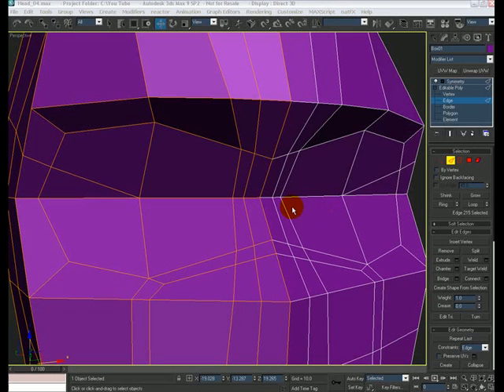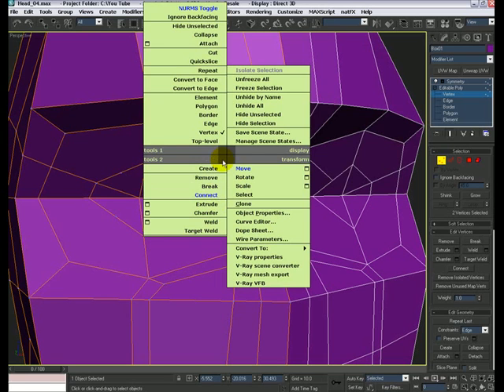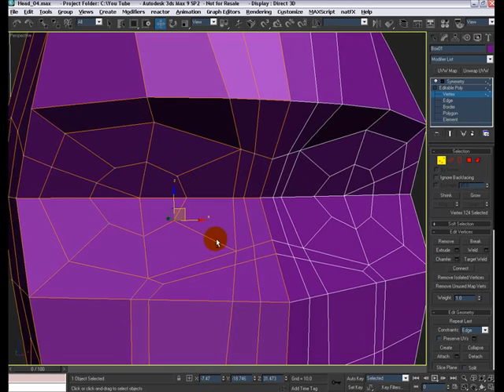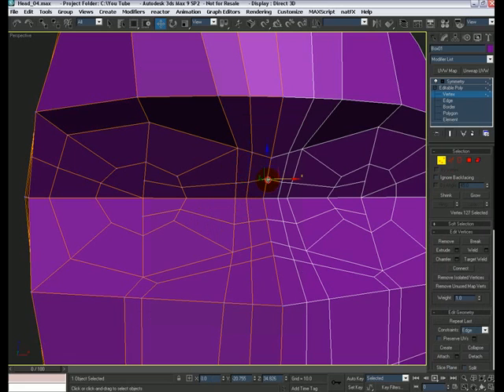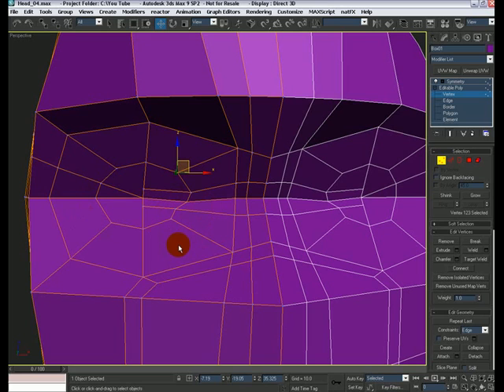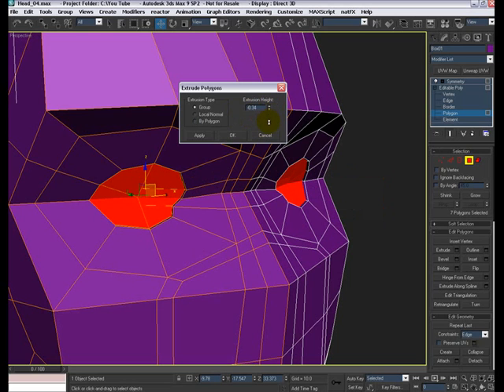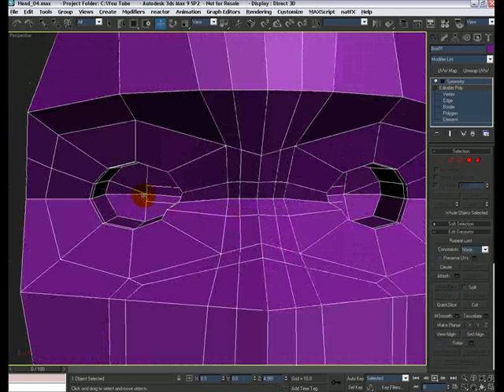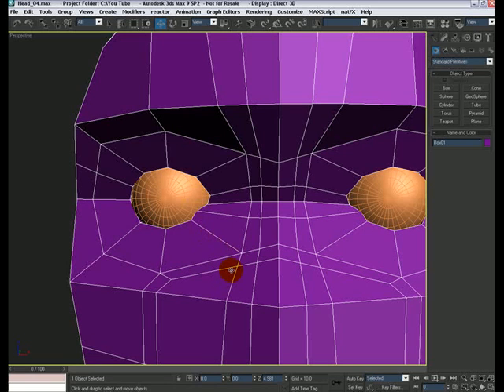3ds Max Character Head Modeling w Voice Part 7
Adding eyes to the character.